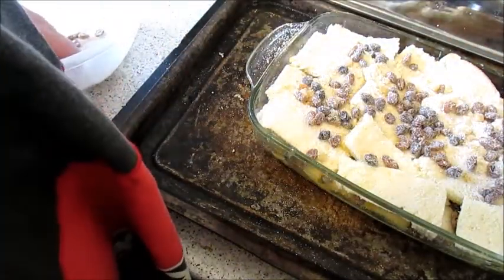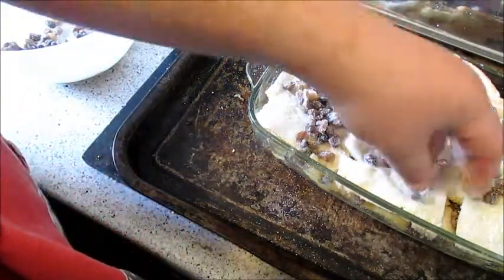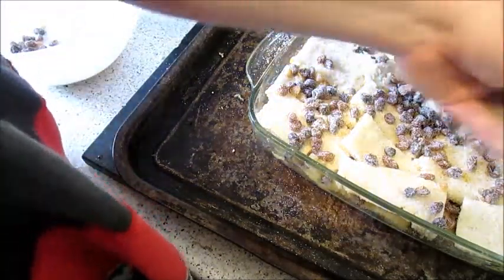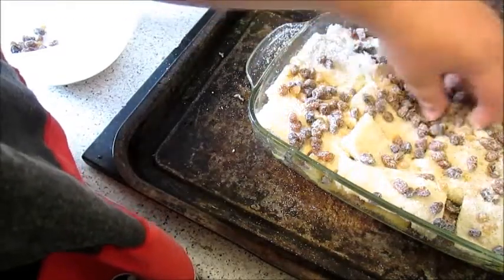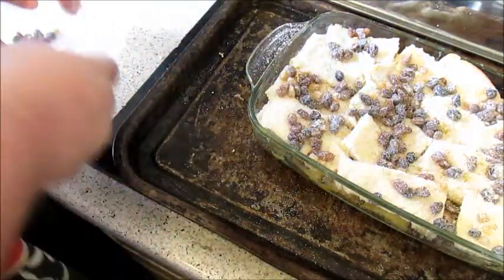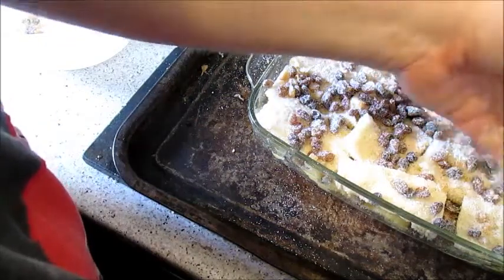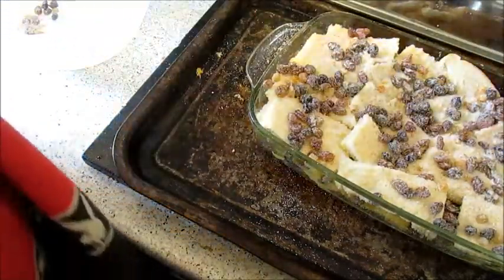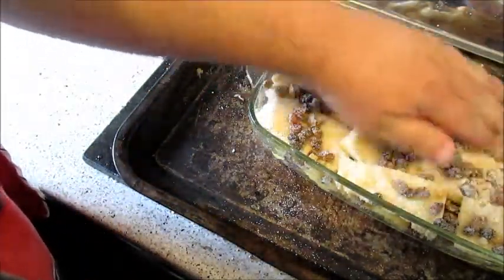bread and butter pudding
Ingredients
150 g/5 oz mixed sultanas and raisins
75 g/3 oz caster sugar
1 lemon or orange, finely grated zest
½ tsp mixed spice
8 thin slices white bread, crusts removed
100 g/4 oz butter, melted

2 free-range eggs
300 ml/½ pint double cream
150 ml/¼ pint milk
2 tbsp demerara sugar

Method
You will need an ovenproof dish about 2½-3 pint/1.4-1.7 litres volume (18 x 23 x 5 cm/7 x 9 x 2 in).

Preheat the oven to 180 C/350 F/Gas 4 and use some of the melted butter to grease the dish.

Combine the dried fruit, sugar, lemon zest and spice together in a bowl and toss to mix well.

Cut each bread slice into three strips. Take sufficient slices to cover the base of the dish and dip one side of each one in melted butter. Lay them in the dish, buttered-side down. Sprinkle with half the dried fruit mixture. Repeat the layering, laying the bread strips buttered-side up. Lay the third and final layer of bread strips on top, buttered-side up.

For the custard, beat together the eggs, cream and milk in a bowl and pour it over the pudding. Sprinkle with demerara sugar, and then leave to stand for about one hour if time allows.

Bake for about 30-40 minutes, or until the top is golden-brown and crisp and the pudding slightly puffed up. Serve hot, or there are some who insist that it is delicious cold!